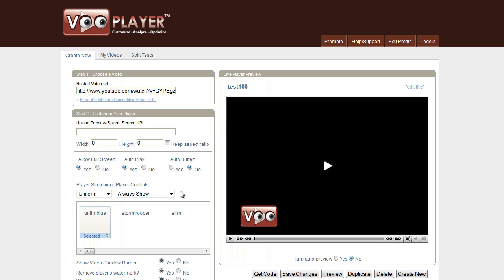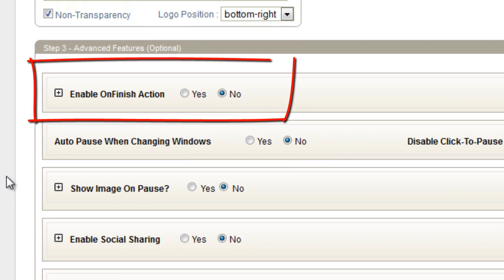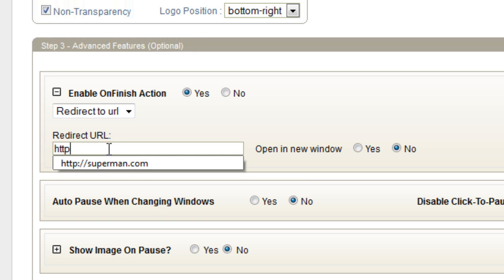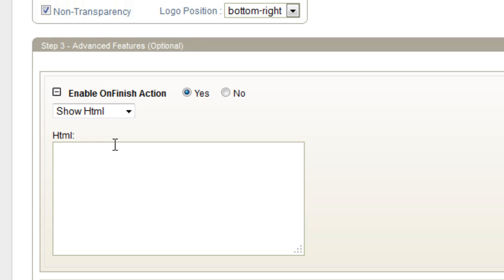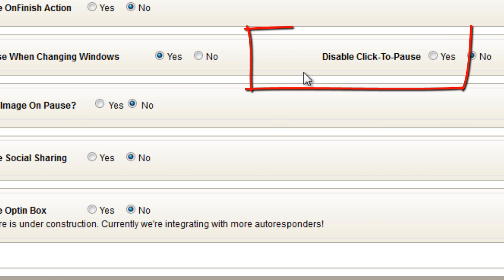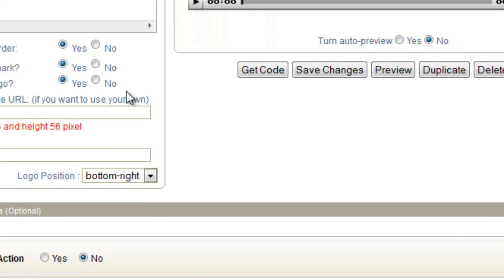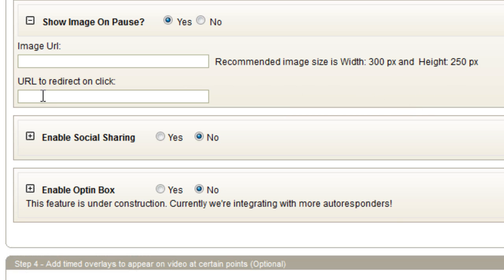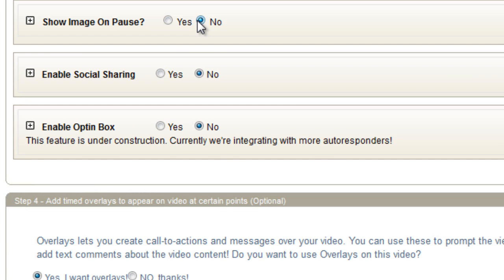VooPlayer Tutorial - Advanced Features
VooPlayer tutorial on how to use advanced features of our player software.